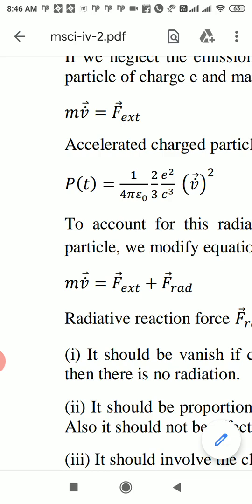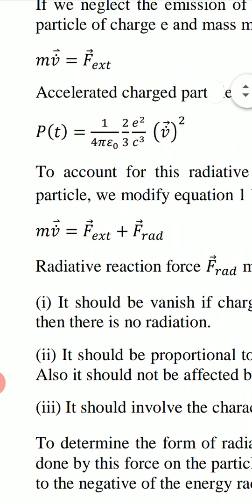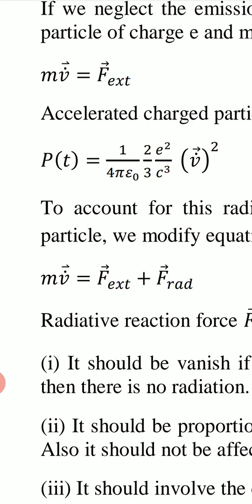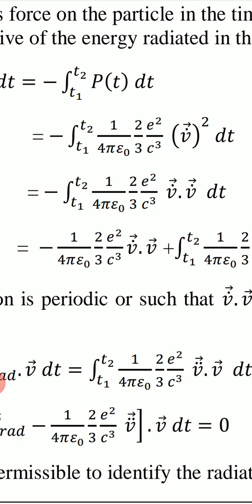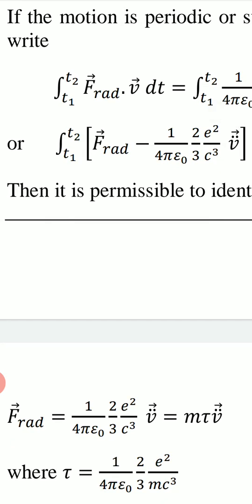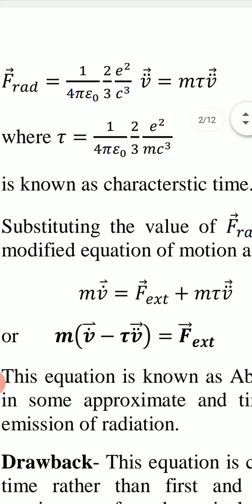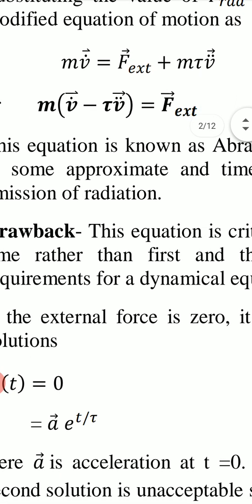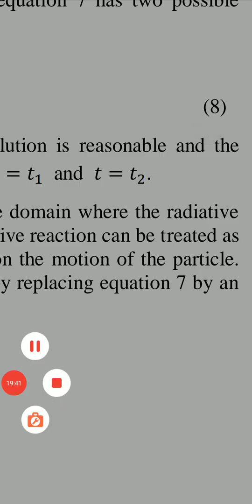Reaction force of radiation: Abraham- Lorentz equation of motion